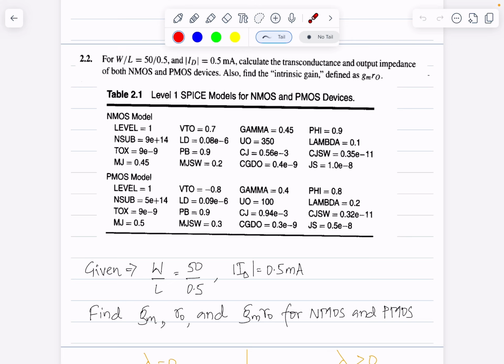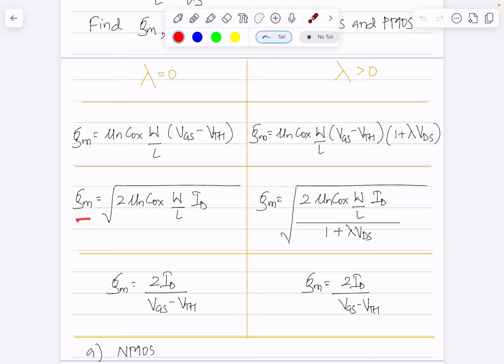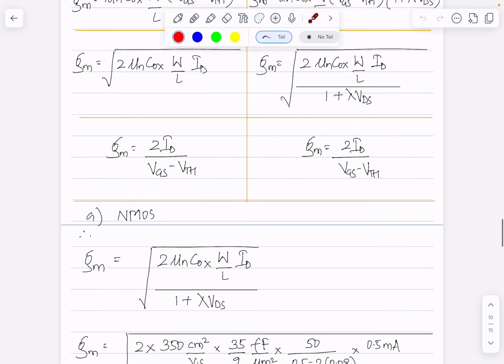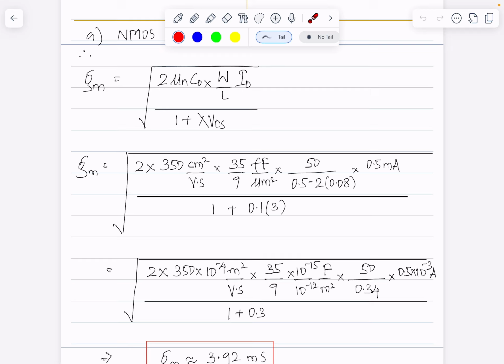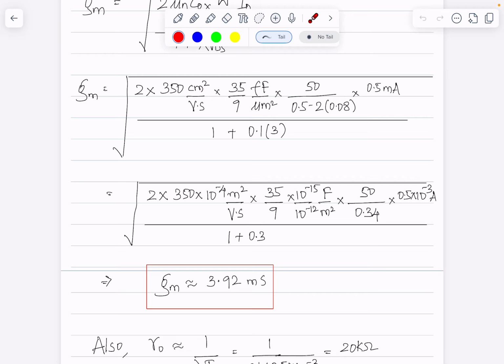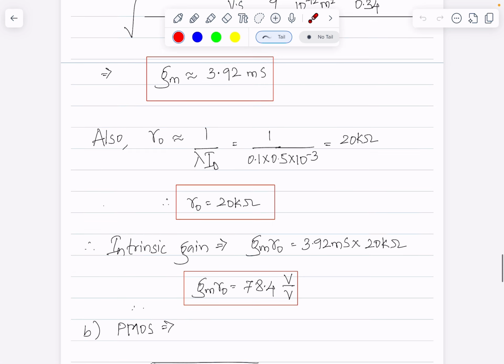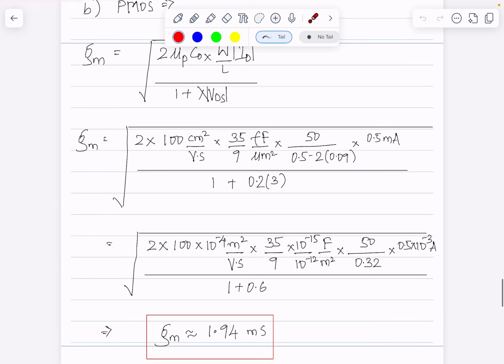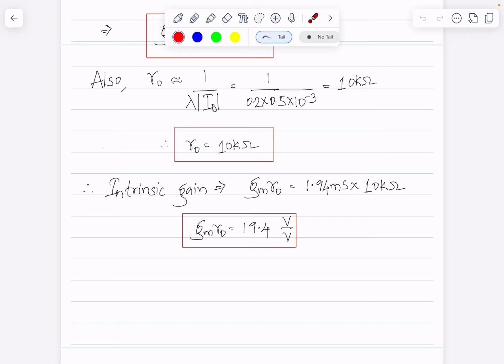Problem 2.2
In this video, I have discussed a detailed solution for problem 2.2 of chapter 2 from the book Design￼ of Analog CMOS Integrated Circuits by Behzad Razavi.